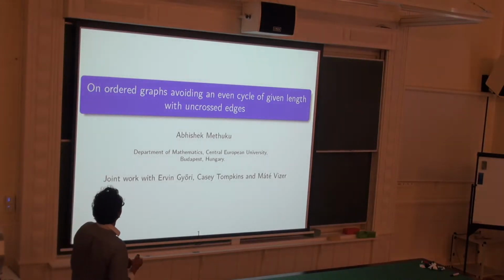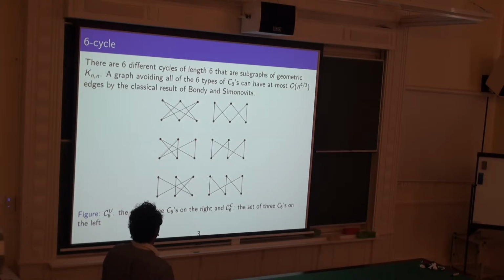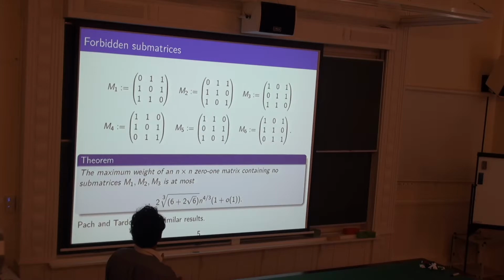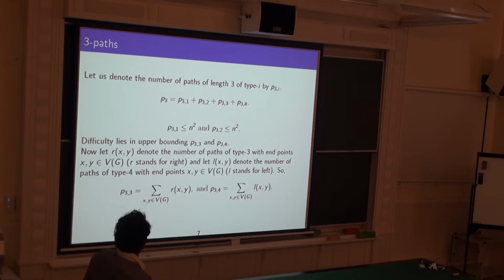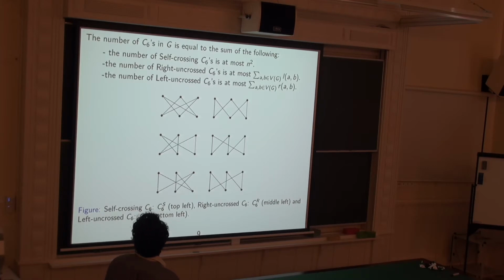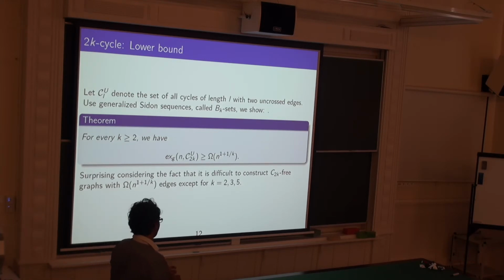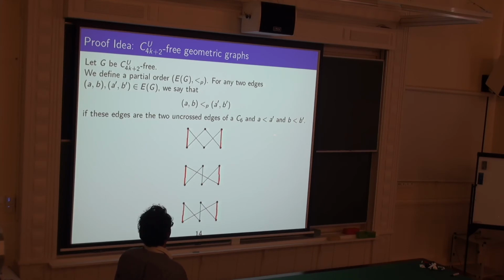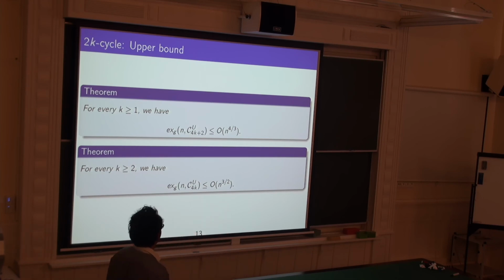A. Methuku: On ordered C 6 -free graphs